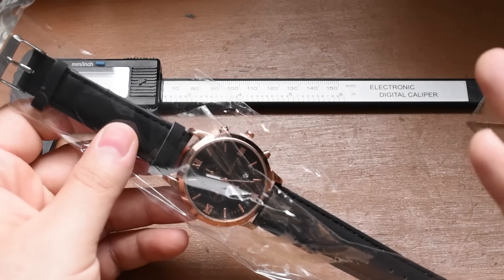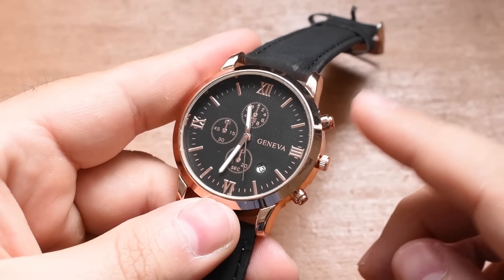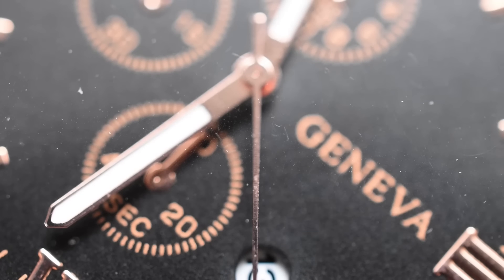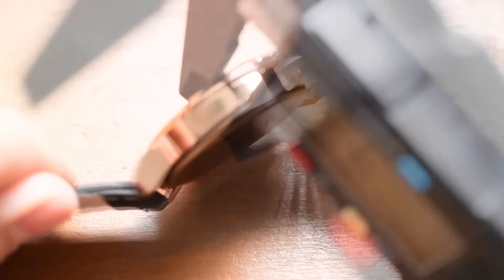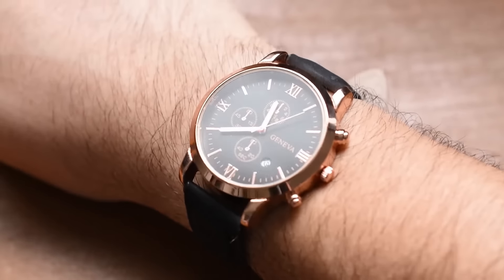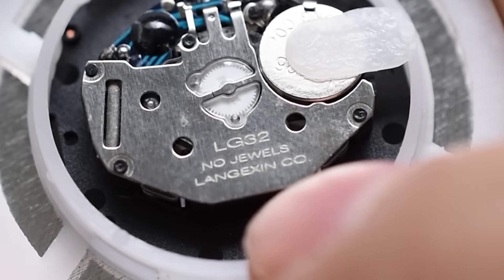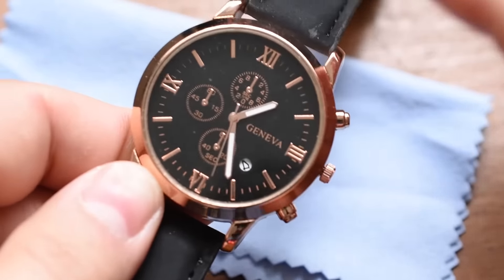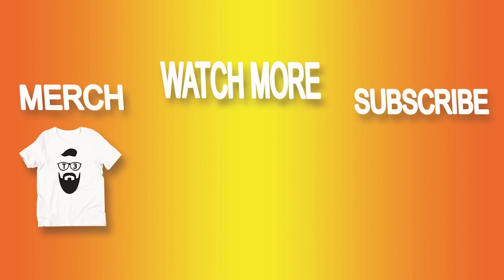NEVER Buy A Watch From WISH! (The WORST Watch I've Ever Reviewed)